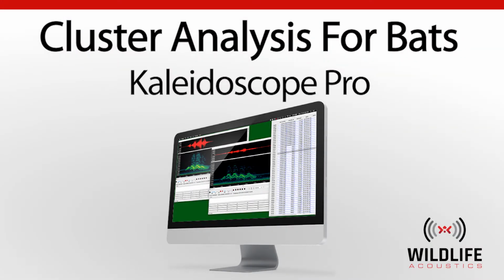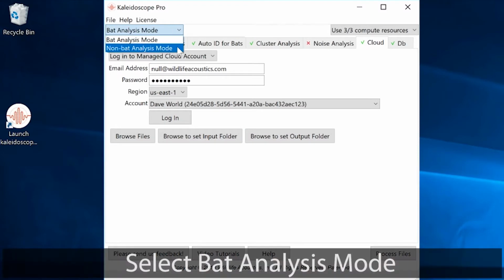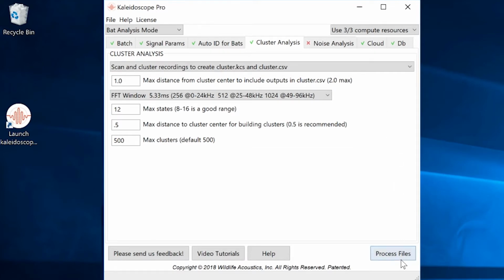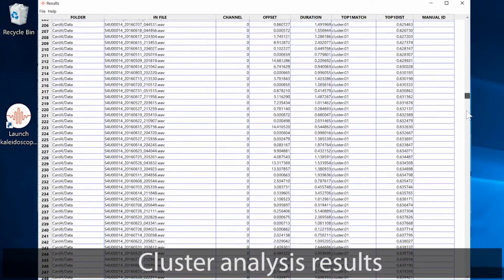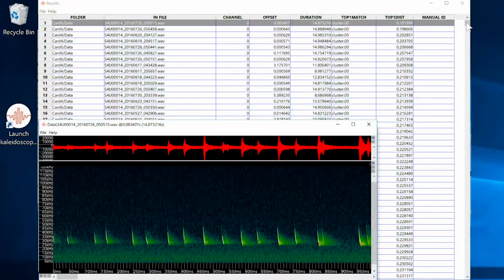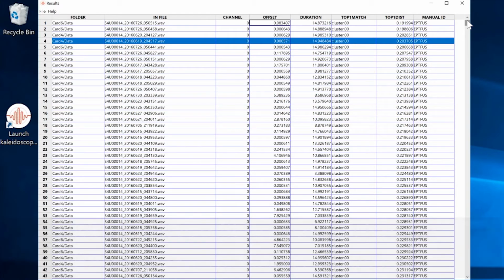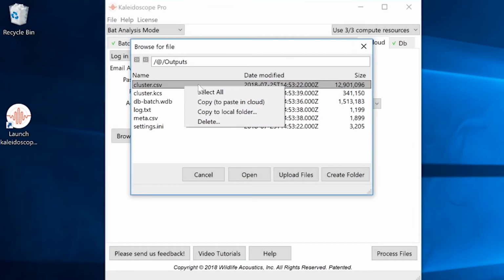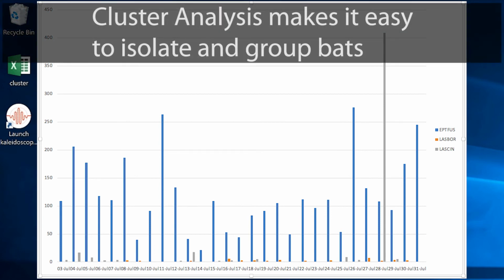Kaleidoscope Pro: Cluster Analysis for Bats | Identify and Analyze Animal Sounds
Kaleidoscope Pro allows you to quickly sort, label, and identify bird songs, frog calls, and bat identifications from weeks, months, or even years of recordings.

Kaleidoscope Pro from Wildlife Acoustics includes tools for detection of individual bat calls or complete bat passes. The detected vocalizations can then be grouped by similarity. This makes it very easy to find a single species, including variations of its vocalizations, or to tease out different species from recordings that contain multiple bats. Auto-ID can be helpful but there may be cases that what is really useful is isolating and grouping of similar bat vocalizations for further analysis. Cluster analysis for bats can provide the solution.